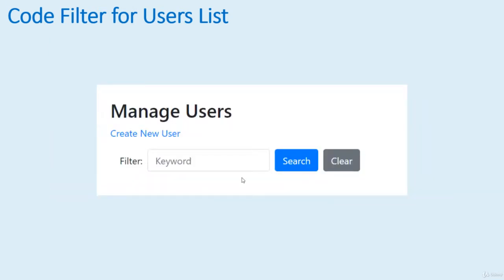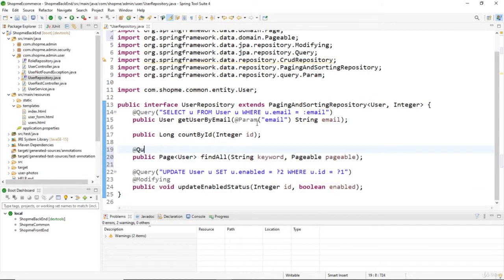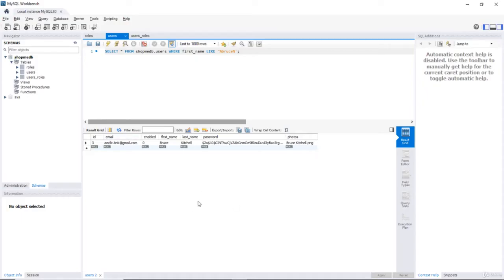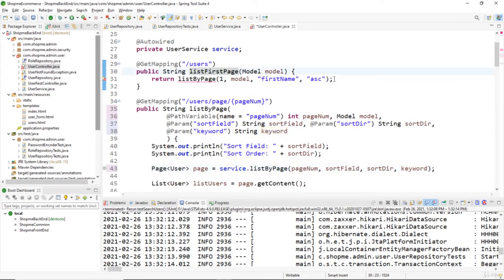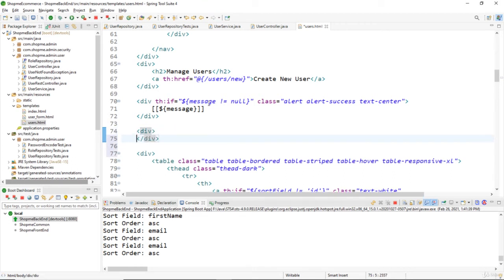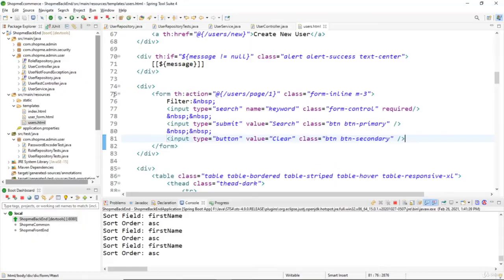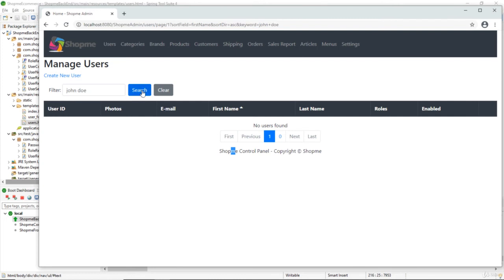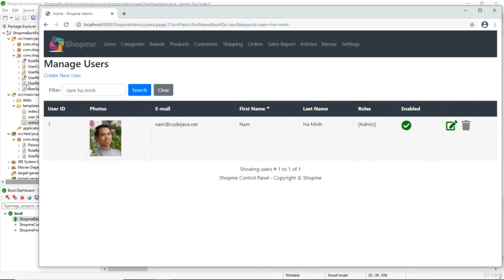033 Code Filter Function for Users List